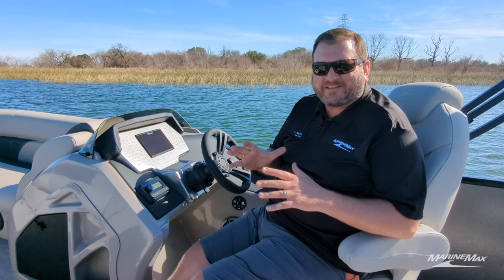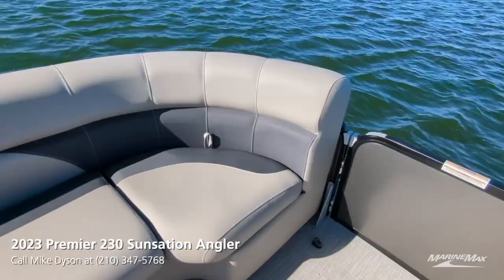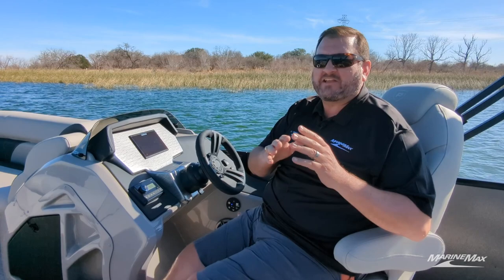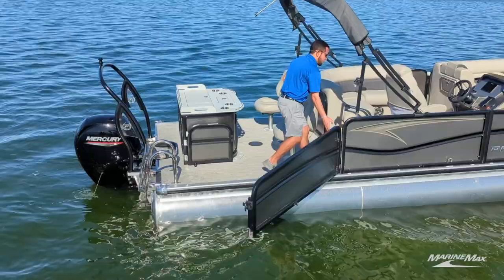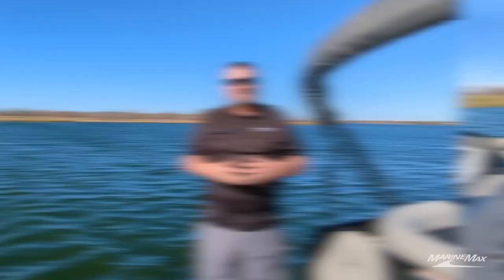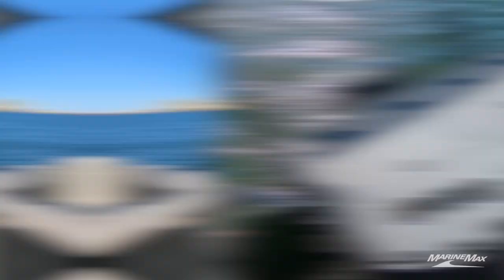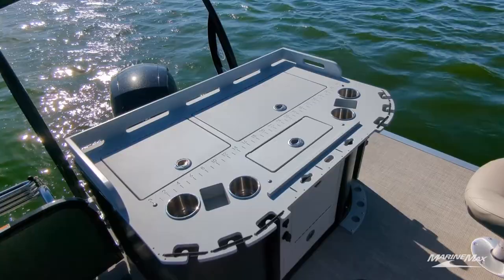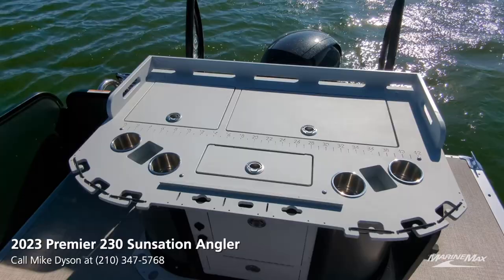Ultimate Fishing Pontoon Platform | Premier Sunsation Angler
If life is a popularity contest, Sunsation is class president. Our most popular family of pontoons will instantly make you everyone’s favorite place to be on the water.

Stock # 192812
MarineMax Sail & Ski Center Austin 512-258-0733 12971 Research Blvd Austin, TX 78750 | San Antonio 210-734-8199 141 Balcones North San Antonio, TX 78201 | Lakeway 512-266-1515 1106 RR 620 N Lakeway, TX 78734